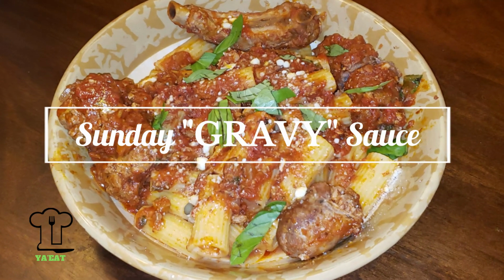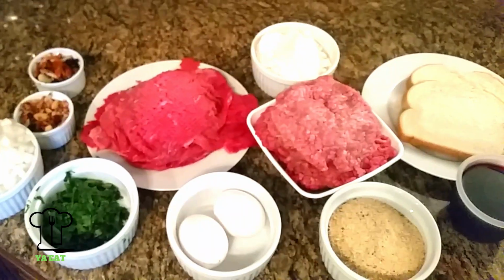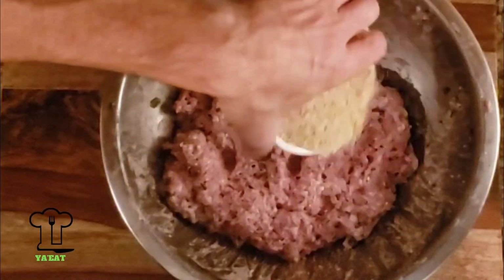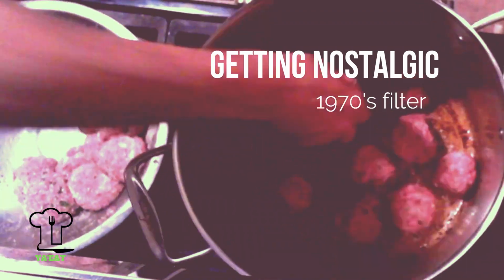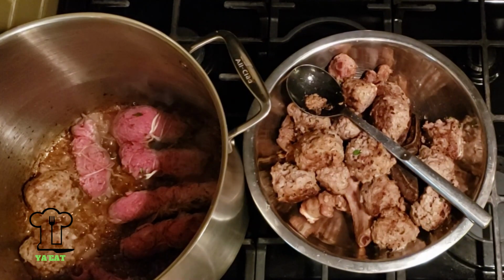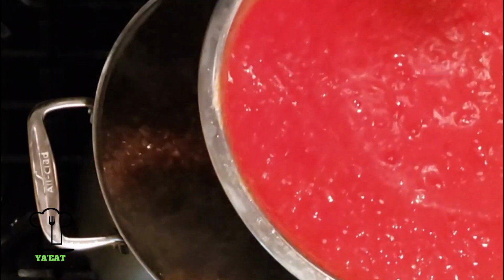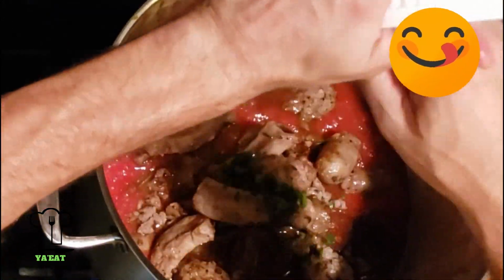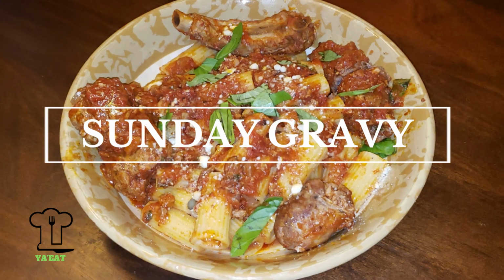How To Make "ITALIAN SUNDAY GRAVY" with Meatballs and Briciole Recipe - Ya'Eat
Some call it GRAVY and some call it SAUCE but we all call it

Join us for Episode 3 on the Ya'Eat CookingChannel This episode we will be making "SUNDAY GRAVY or "SUNDAY SAUCE". We will show you how to make this very delicious and very easy Italian recipe.

All Ingredients

• 4 oz. extra-virgin olive oil
• 2 garlic bulbs or 12 cloves
• 4 (28 oz.) whole tomatoes in puree
• 3 Italian sausage link (sweet or hot)
• 1 lb. top round (beef braciole/braciola)
• 1 lb. ground meat (beef, pork, and veal)
• 4 oz. seasoned breadcrumbs
• 2 slices white bread
• 2 large eggs
• 6 oz. pecorino romano cheese (grated)
• ½ rack of pork ribs
• 1 cup of wine (merlot or pinot noir)
• 1 large onion, chopped or diced
• 1 bunch of parsley
• 12 basil leaves
• 1 tbsp. oregano (fresh or dry)
• 2 oz. salt (additional s&p to taste)

Meatballs

• 6 garlic cloves (roasted or sautéed)
• 1 lb. ground meat (beef, pork and veal)
• 4 oz. seasoned breadcrumbs
• 2 slices white bread
• 2 lg eggs
• 4 oz. pecorino romano cheese (grated)
• 1/4 cup of wine (merlot or pinot noir)
• 3 oz. chopped parsley
• 2 basil leaves
• 1 tsp. oregano (fresh or dry)
• 1 tbsp. salt (additional salt and pepper to taste)

Braciole
• 2 tbsp. extra virgin olive oil
• 6 garlic cloves (roasted or sautéed)
• 1 lb. top round sub london broil or flank
• 4 oz. pecorino romano cheese (grated)
• 4 oz. chopped parsley